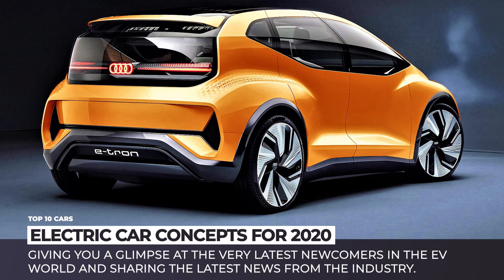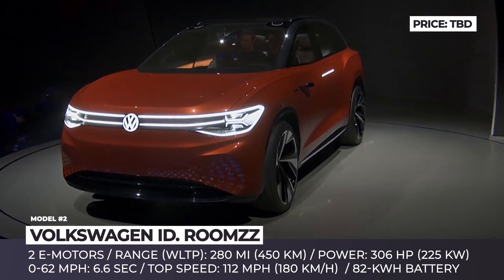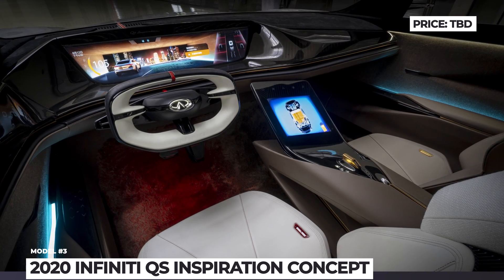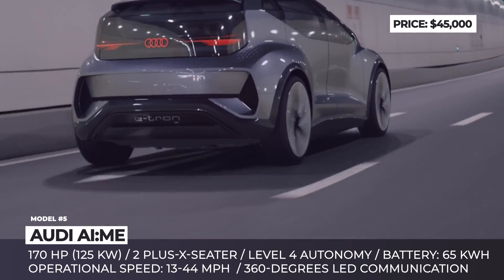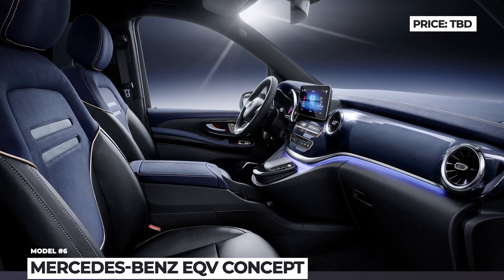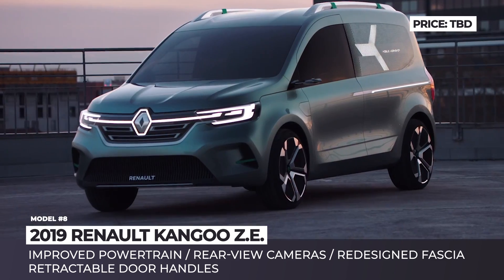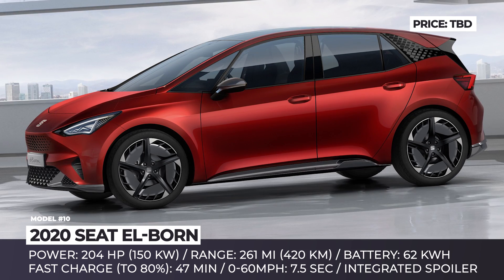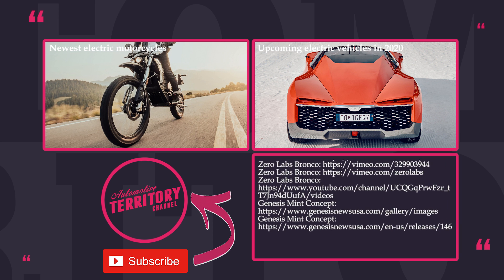10 Electric Cars Bringing More Range, Autonomous Driving and Other Innovations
The beginning of 2019 has been highlighted by multiple autoshows which served as presentation platforms for an endless stream of all-new ambitious electric vehicles. These models are expected to take over the roads after 2020 and beyond solidifying the key position of EVs on the market.

More EV-related content from AutomotiveTerritory

All of the vehicles in this ATelectriccars release

2020 Kia HabaNiro Concept is designed to become the new “everything car” that is capable of conquering difficult terrain, driving in the city, or taking long-distance trips. It is still unclear whether the HabaNiro previews a specific Kia model or offers a peek into the future of the brand in general.

The VW I.D. Roomzz is joining Buzz I.D. van, I.D. hatchback and sedan as a model built on the MEB platform. It is a mid-size crossover SUV with electric powertrain that is scheduled for a release until 2025 as a part of VW electrification initiative.

2020 Infiniti QS Inspiration Concept is an electric sports sedan with SUV-inspired design that will become a prototype for the brand’s first all-electric series production sedan that built on a new flexible vehicle architecture.

2020 Genesis Mint Concept is a two-seater city car with a bold exterior and the gullwing cargo-only rear doors. It is all-electric with the range of 200 mi on a single charge.

2020 Karma SC1 Vision Concept is a futuristic all-electric roadster with aircraft-inspired design, butterfly doors, and sporty interior.

Audi AI:ME concept previews Audi’s answer to the BMW i3 compact electric hatchback receiving almost identical dimensions and performance parameters. The AI:ME gets the fourth level of autonomy, meaning driverless operation on the highways and certain city areas.

Mercedes-Benz EQV Concept previews a new all-electric van range by the brand that will be unveiled at the 2019 Frankfurt Motor Show. In addition to an battery-electric powertrain that should provide 250-mi range, it boasts of a progressive infotainment, intelligent voice controls and luxury interior.

2019 Fiat Centoventi Concept is the first fully customizable and modular automobile that does not only allow its owner to choose exterior color, cabin equipment, and upholstery, but also has an all-electric modifiable powertrain that can be reconfigured by adding or removing batteries for the desired range.

2019 Renault Kangoo Z.E. previews the 2020 all-electric Kangoo, with a more modern design, improve powertrain, and a host of smart features.

2020 Seat El-Born foreshadows a fully-electric compact hatchback model expected to hit the market by 2020. It can drive 261 miles on a charge and has sporty performance, with 0-60mph time of 7.5 seconds.

Electric Ford Bronco from ZeroLabs

While we are still waiting for the revival of the Ford Bronco which is scheduled for 2021, how about electrifying the good old classic. The Los Angeles based startup Zero Labs has presented a modern interpretation.